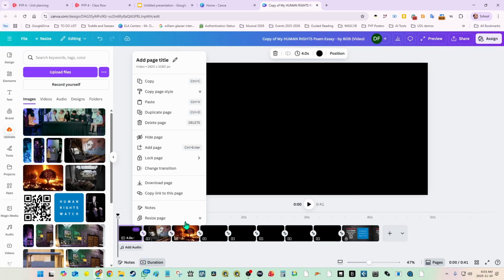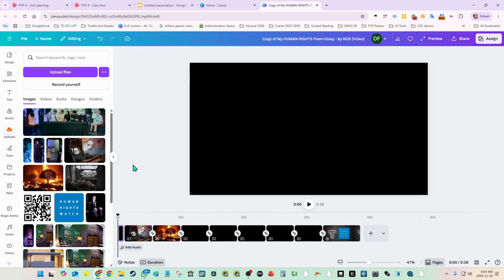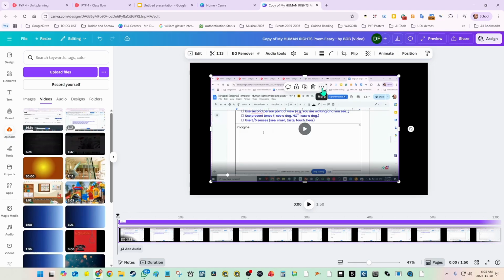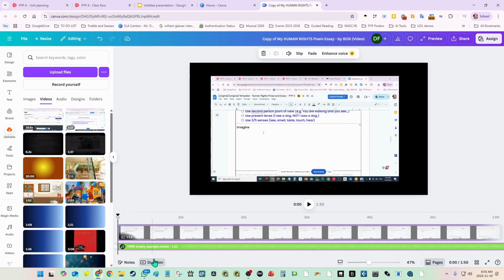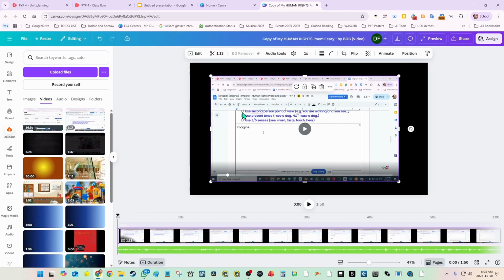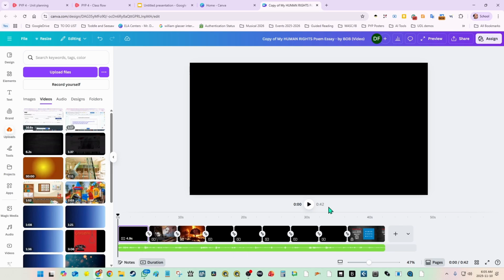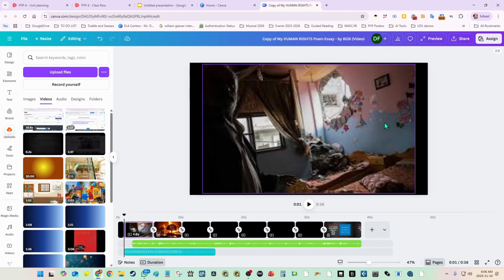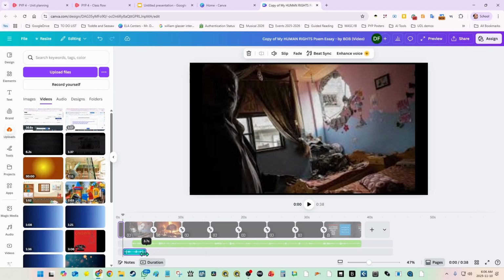How to use CANVA to edit videos